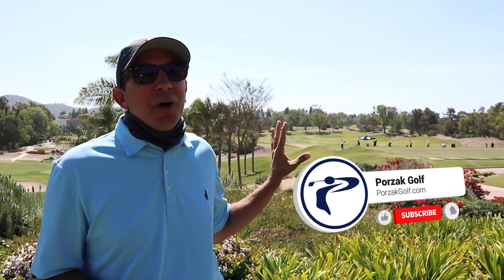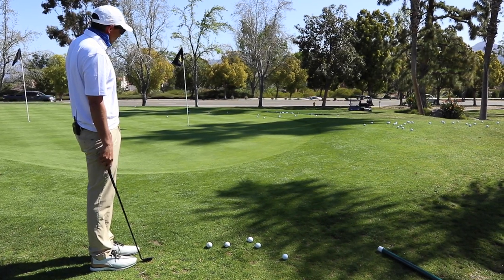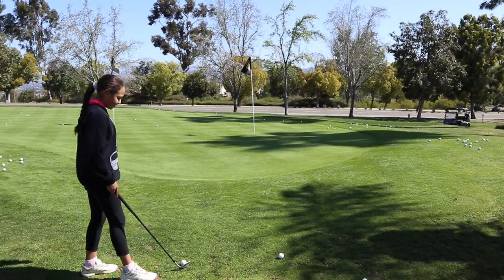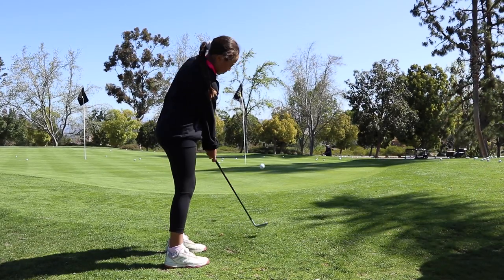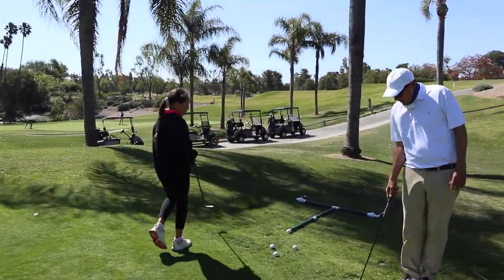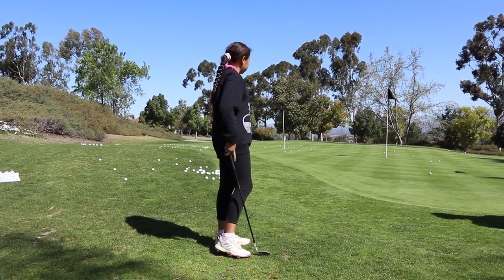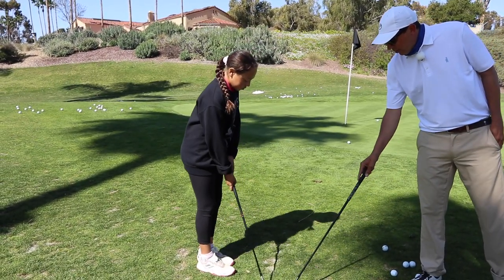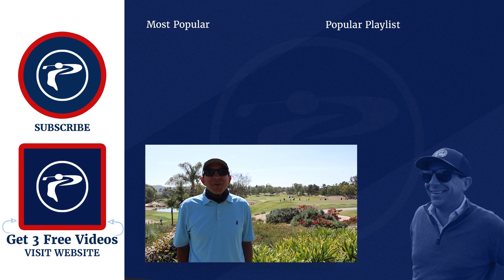Golf Short Game Tips, Games and Strategy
In this golf lesson Mike from Porzak Golf helps Bella with some simple golf short game tips. Mike talks strategy for certain shots and some games to play as well in this short game lesson. Grab 3 Free Videos To Gain Distance Now

In this junior golf lesson Porzak Golf works with Bella on some short game drills and some games to play before a tournament. This is a great junior golf lesson or short game lesson for anyone that wants to improve their short game technique. There's also some great shipping technique instruction in here and chipping tips and drills for hitting the right short game shot!